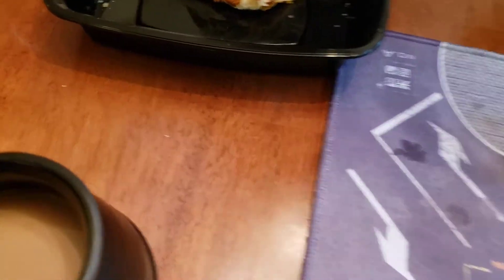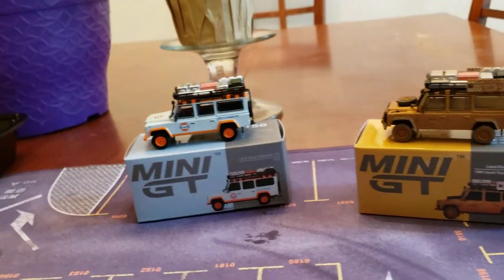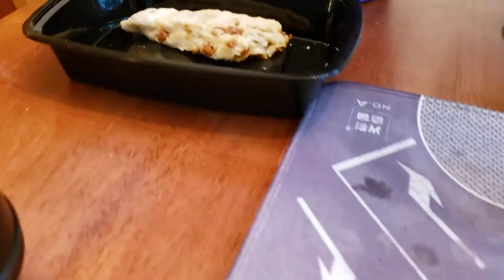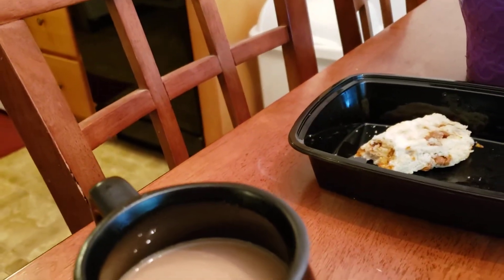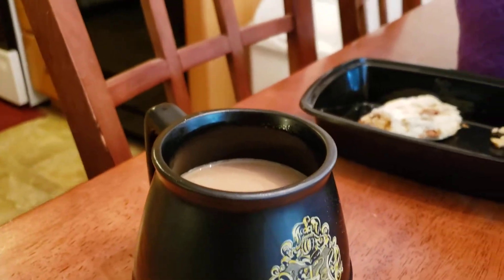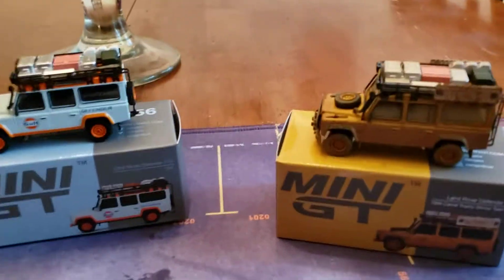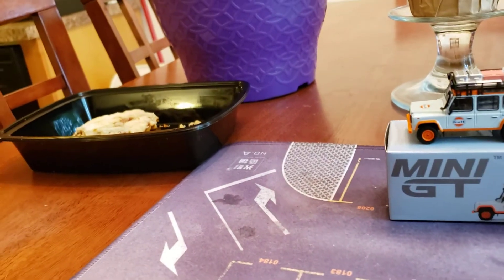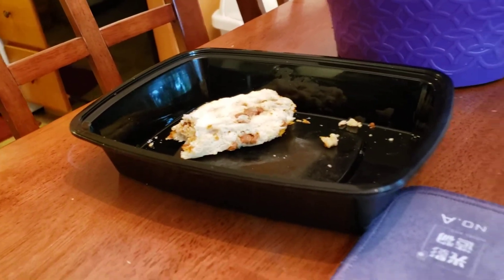Mini GT MONDAY!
Wow...I have 2 Mini GTs to show you...a Land Rover Defender 110 in the Gulf paint scheme AND...a Land Rover Defender 110 1989 Camel Trophy Winner Team UK...with mud! Check 'em out! 😊